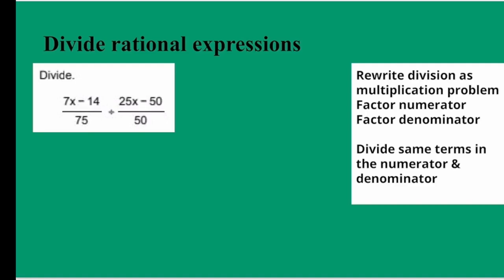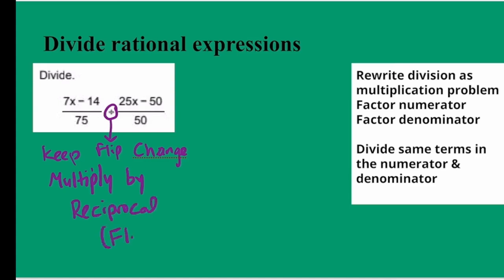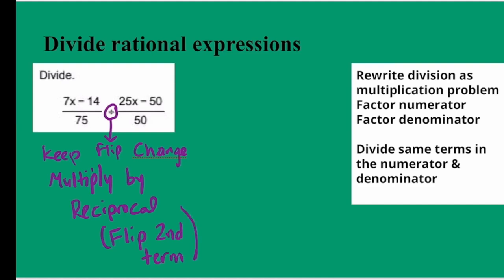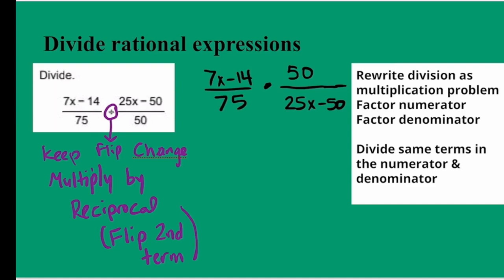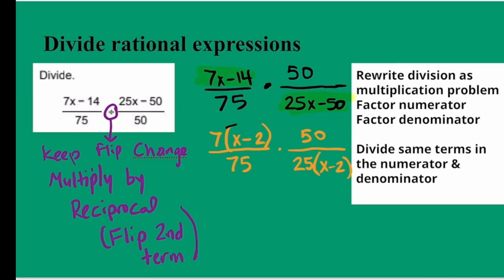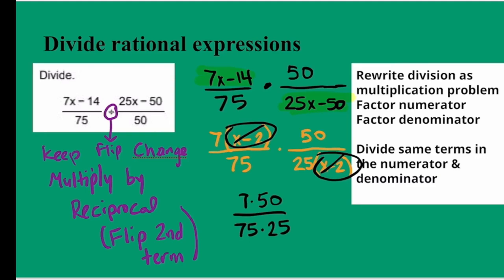Divide rational expressions